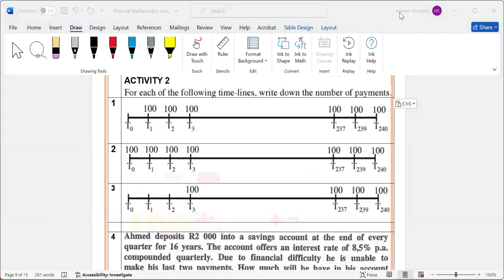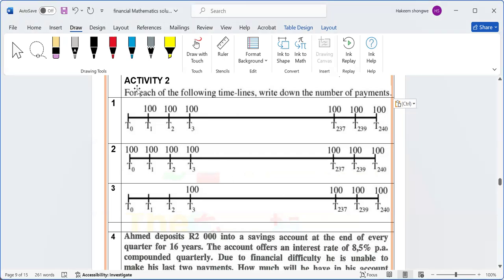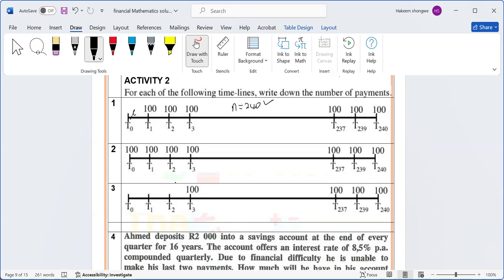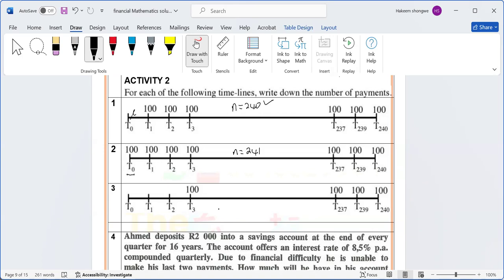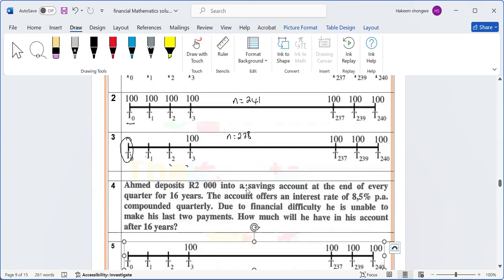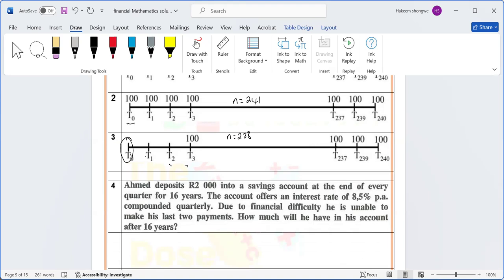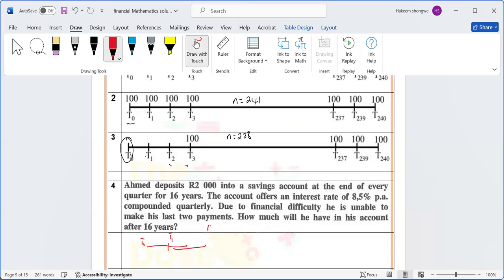ACTIVITY 2 Given timelines determine the number of payments